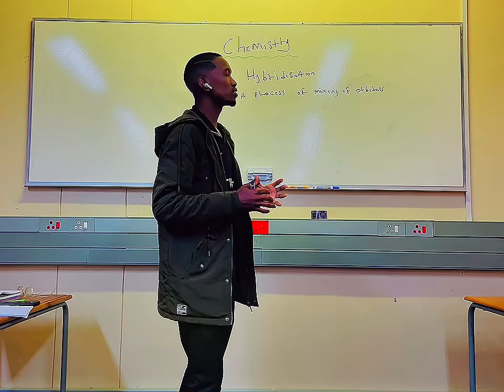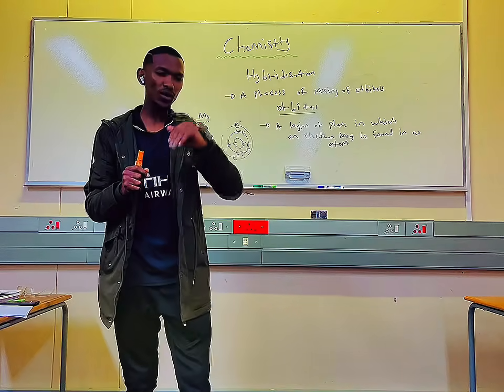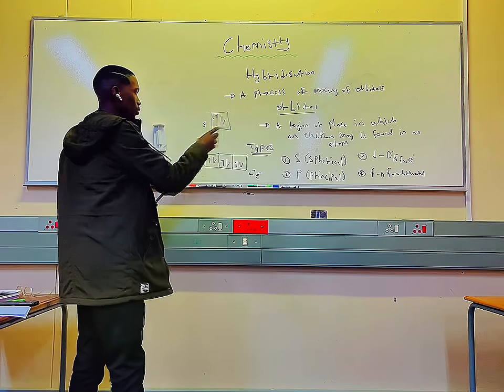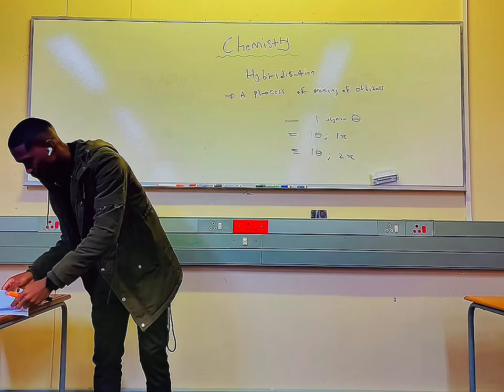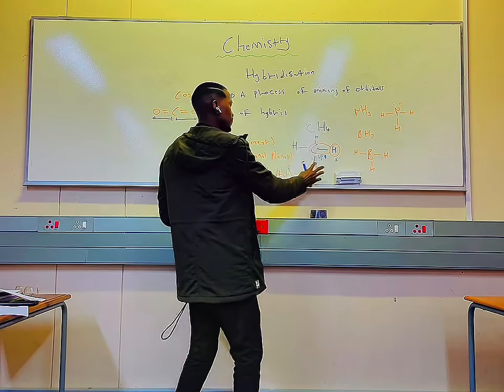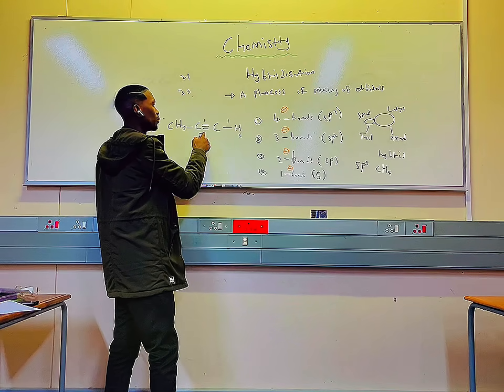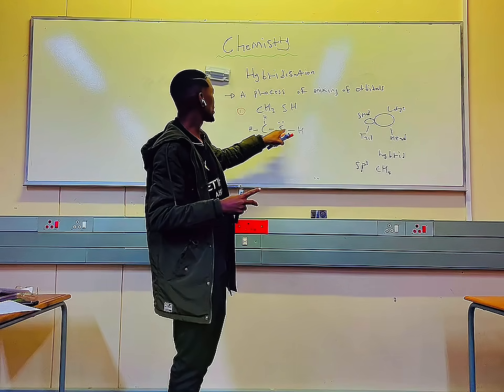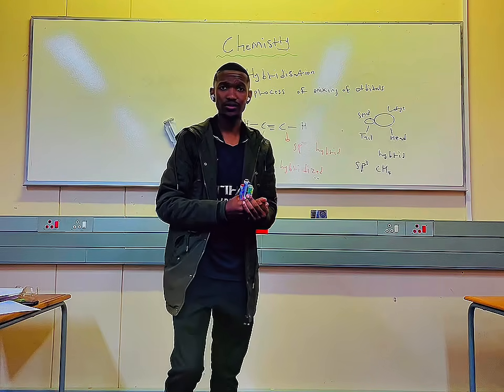Hybridisation State of Organic Compounds (Chemistry)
Wish you enjoy ☺️ the rest of the video till the end and Learn more about the behaviour of compounds in chemistry 🧪.

More to find us: tick-tock, facebook as James the decomposer 🏃😁